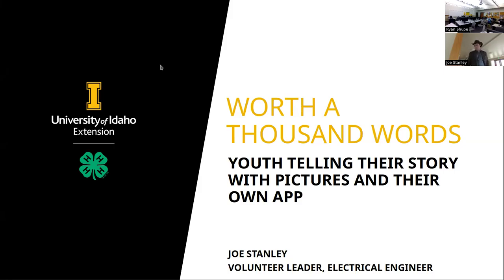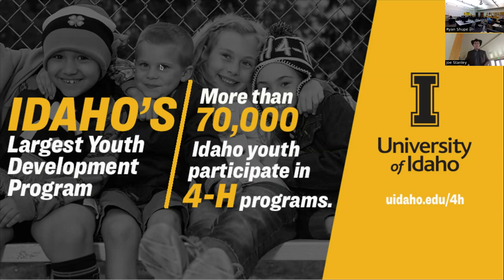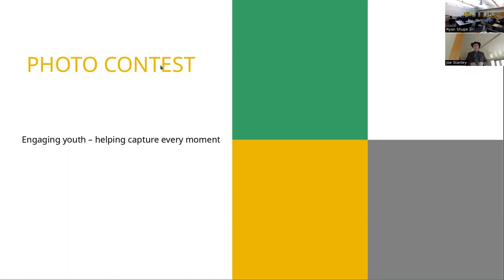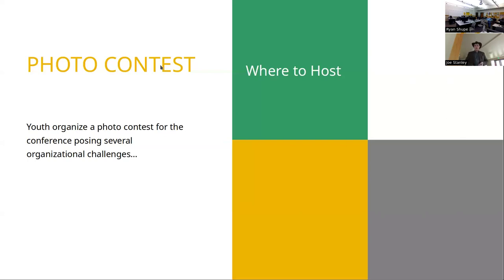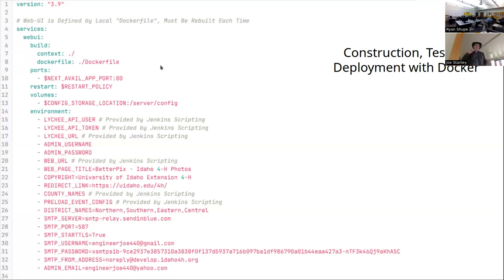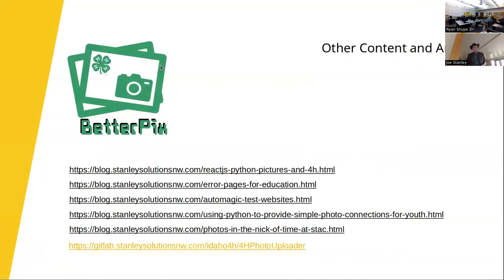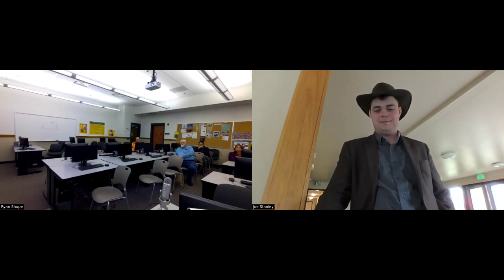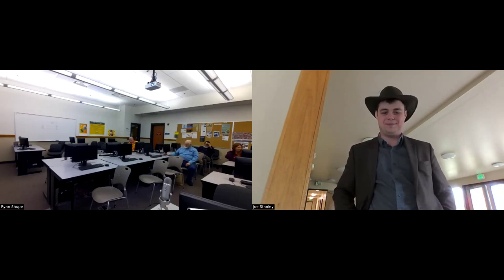LFNW 2024: Worth a Thousand Words - Youth Telling Their Story with Pictures and Their own App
Joe Stanley
Engineering and Creativity - All Under One Hat

Joe Stanley studied Electrical Engineering, receiving both his bachelor's and masters degrees in the field from the University of Idaho. With his focus in power system engineering, Joe began developing open-source tooling to support the various common electrical engineering formulas in a manner similar to NumPy. Following graduation, Joe continued to maintain these tools, and began developing others. Joe remains engaged with faculty and students at the University of Idaho, serving as an engineering Capstone Design sponsor, and sponsoring four Senior Design projects over the past three years. In an effort to better support students, Joe began self-hosting a variety of FOSS solutions to provide privacy-respecting alternatives that would allow greater data retention for student work through design-team transitions on multi-year projects. Joe is actively engaged in his community, serving as the Idaho State 4-H Volunteer Association President, and leading at his county and district levels, providing educational workshops on everything from swine management, to radio/podcast production, to computer "anatomy." Joe's unique overlap in skills afford him the ability to serve under-connected communities in Idaho with some of the best FOSS solutions, providing similar experiences to the "big schools" without the need for exorbitant networking or cost. Joe works professionally as an Automation Engineer, specializing in industrial networking, automation, and communications. He manages automated test infrastructure and CI/CD systems in addition to authoring industrial logic systems for utilities and developing static analysis tooling for industrial logic controllers.